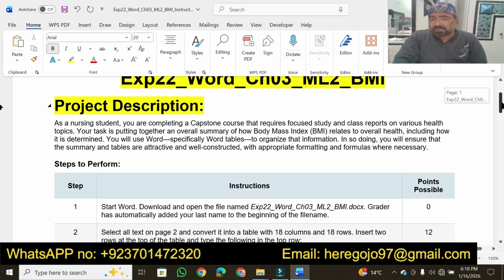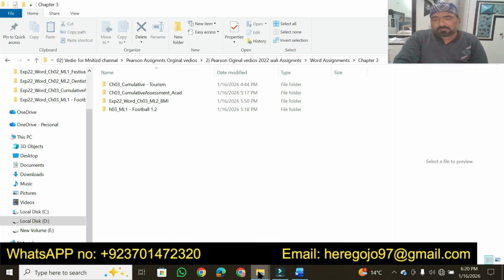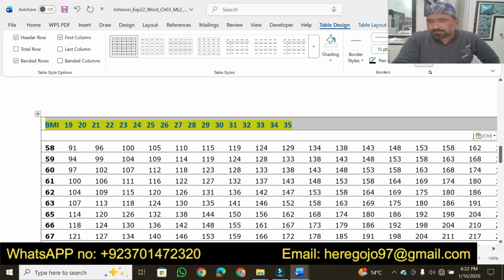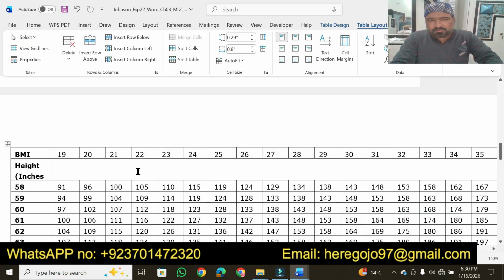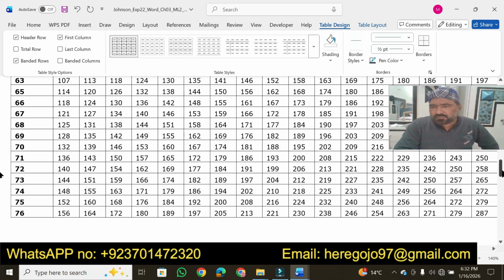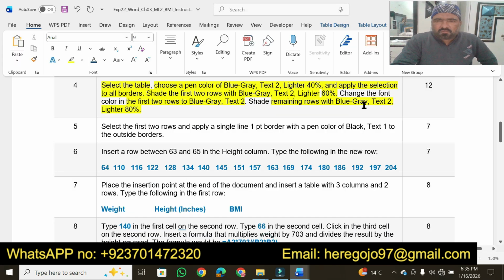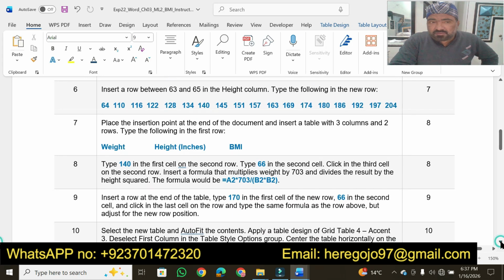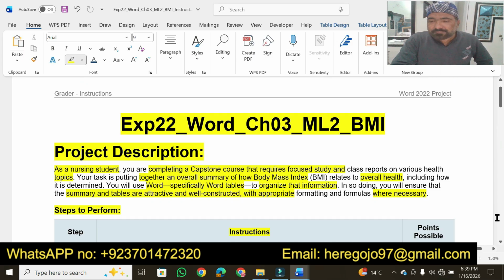Exp22_Word_Ch03_ML2_BMI | WordCh03ML2 BMI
Exp22_Word_Ch02_CumulativeAssessment - Space